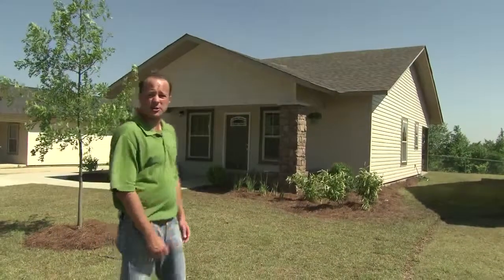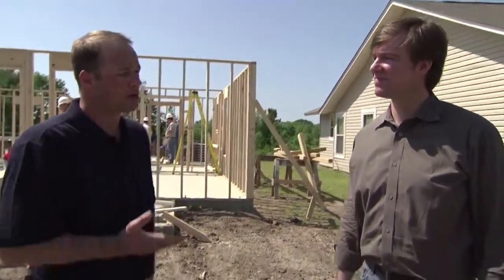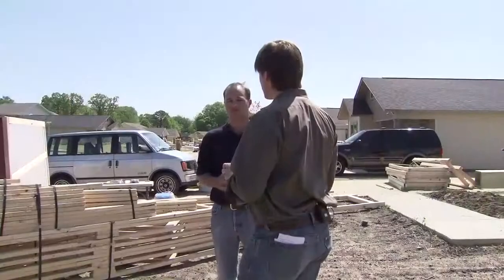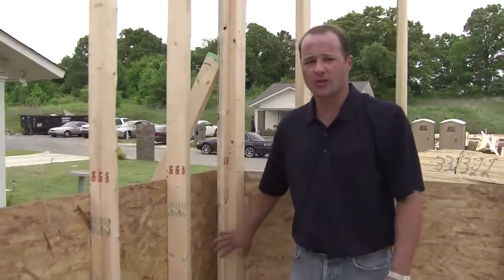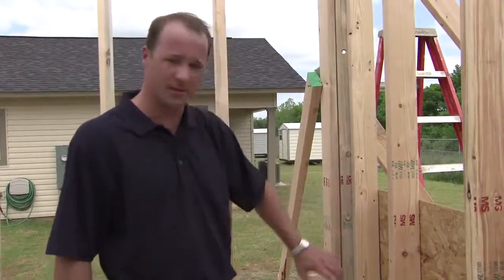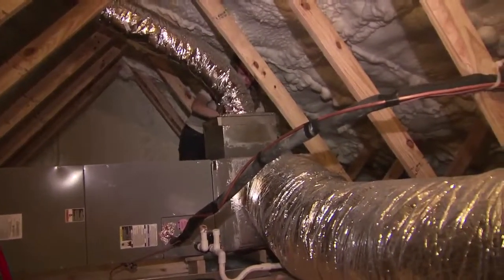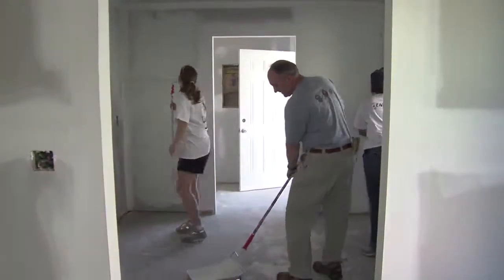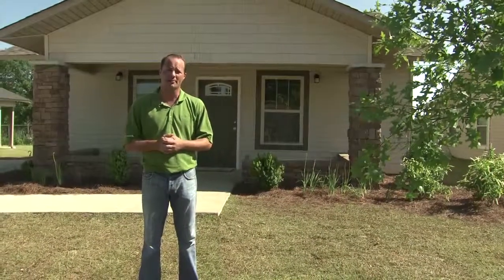LEED Habitat for Humanity of Greater Birmingham